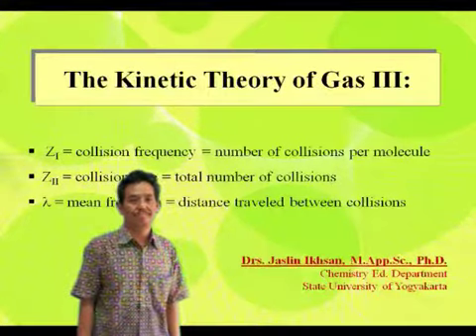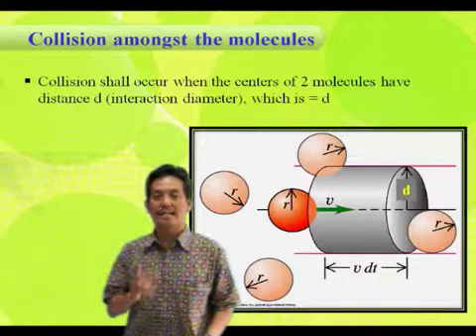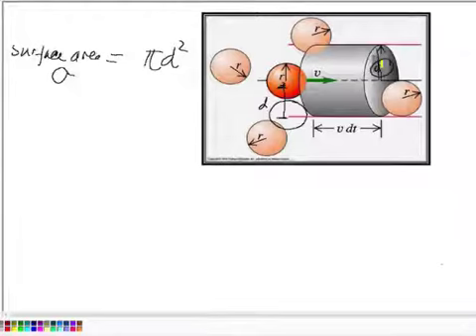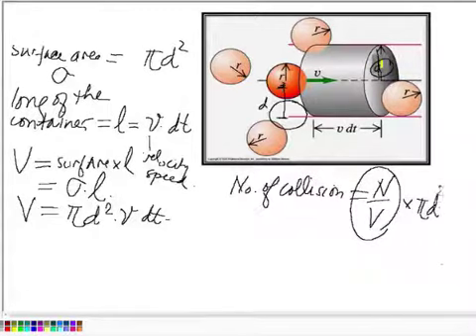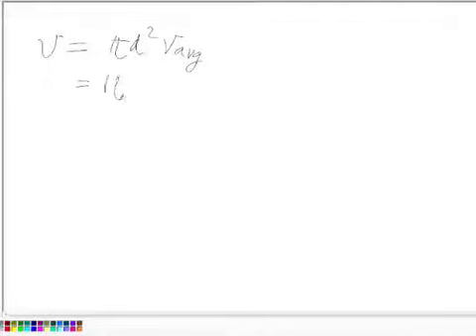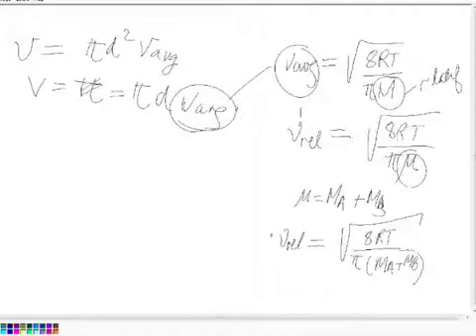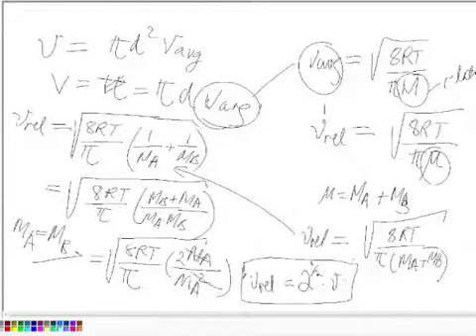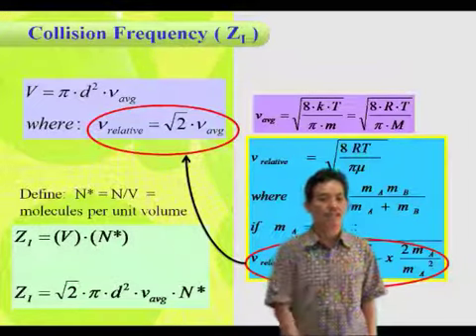Jaslin Ikhsan (UNY, uny.ac.id): Collision of Gas Molecules Part 1 (Kinetic Theory of Gas)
To determine the collision frequency